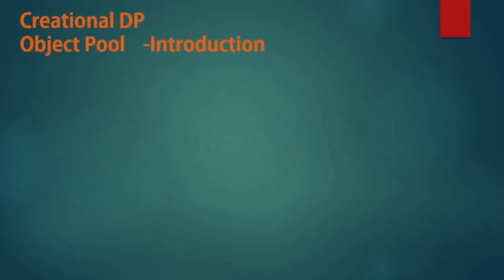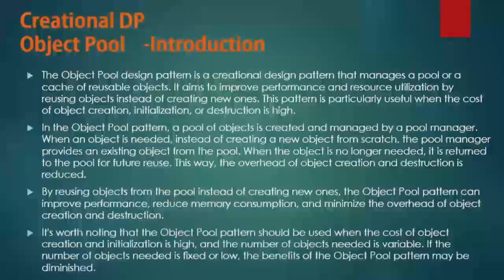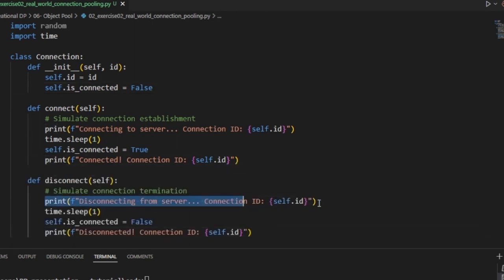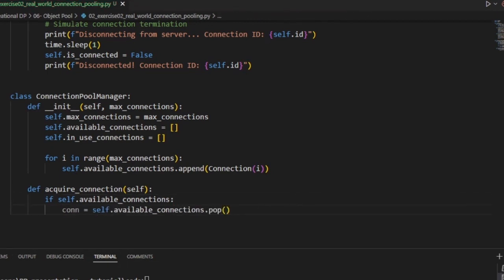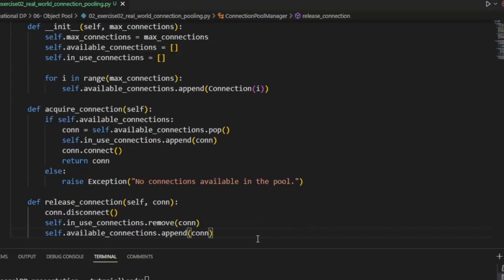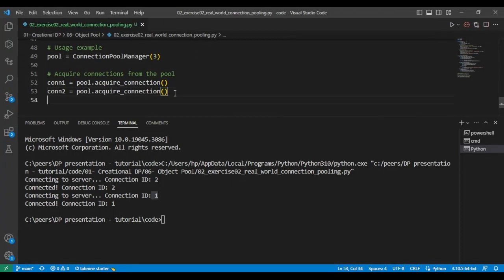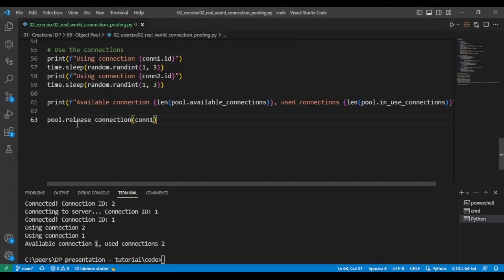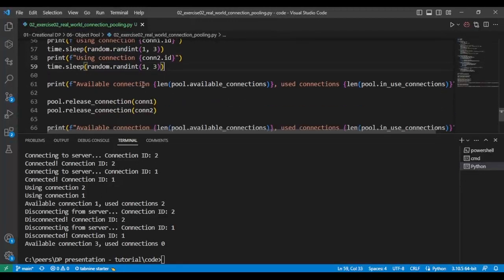OBJECT POOL Design Pattern - (With Connection Pooling Example)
Object Pool design pattern in a creational design pattern. Video explain the pattern and its usefulness and then uses the pattern to create connection pooling code.